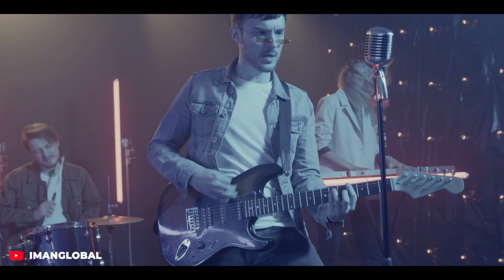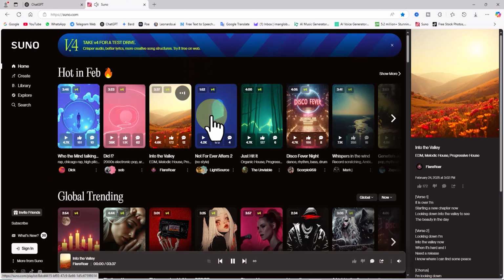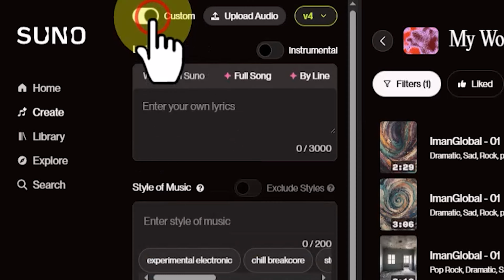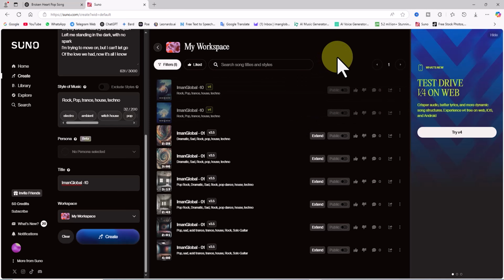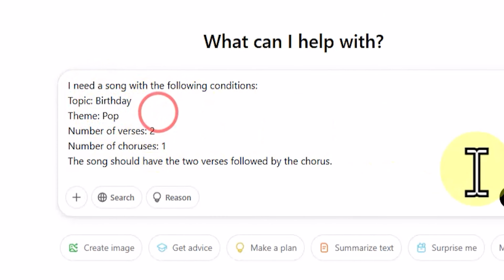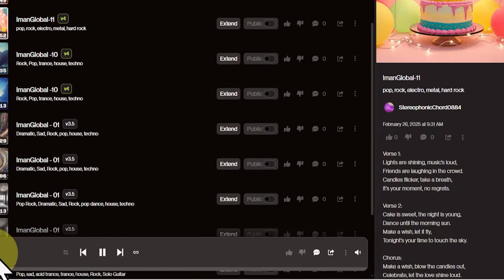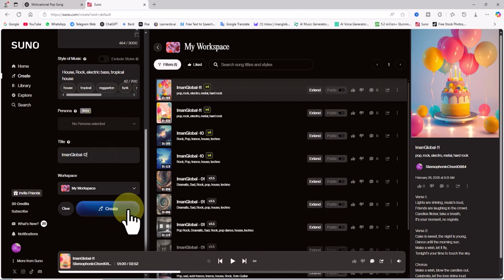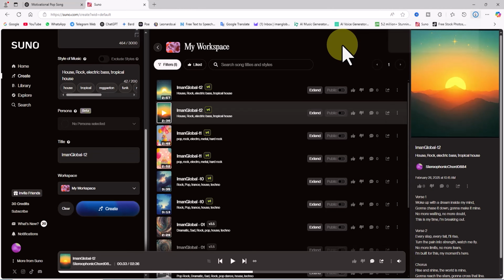Create Music with AI! Suno AI v4 – The Best AI Music Generator (Text to Music Tutorial)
Make Music with AI – No Skills Needed! Suno v4 is a revolutionary AI music generator that lets you create music from text in seconds! Have you ever dreamed of making your own music like a pro? No Studio? No Problem! AI Has Got You Covered! Thanks to AI music technology, you don’t need years of training or expensive equipment anymore! With Suno AI, you can generate custom songs in any genre—pop, rock, hip-hop, electronic, or even cinematic scores—with just a few clicks. In this AI music tutorial, we’ll show you how to use Suno AI’s latest version 4 to compose original songs, write lyrics using ChatGPT, and produce fully mastered tracks effortlessly. AI-Generated Music – Mind-Blowing! Whether you want to create emotional ballads, upbeat birthday songs, or motivational anthems, this AI tool lets you turn your ideas into music instantly! AI Music is Here – Try It Now!

🔥 Why watch this tutorial? You’ll learn how to access Suno AI, explore its AI music gallery, create and customize songs, and even download your tracks for free. Plus, we’ll discuss how you can monetize your AI-generated music on platforms like Spotify and YouTube. Create Hit Songs with Just One Click! Experience the future of AI music production today and unleash your inner music producer with Suno v4! 🎧🚀

Prompt
I need a song with the following conditions:
Topic: broken heart
Theme: pop
Number of verses: 2
Number of choruses: 1
The song should have the two verses followed by the chorus

 Suno v4 Tutorial:
🚀 Intro to AI Music
🎵 What is Suno AI?
🛠 Getting Started
🎶 Text-to-Music Creation
🎼 Music Genres & Styles
✍️ AI Lyrics Writing
🎛 Editing & Customization
💾 Download & Export
💰 Monetization Strategies
🎯 Pro Tips & Final Thoughts